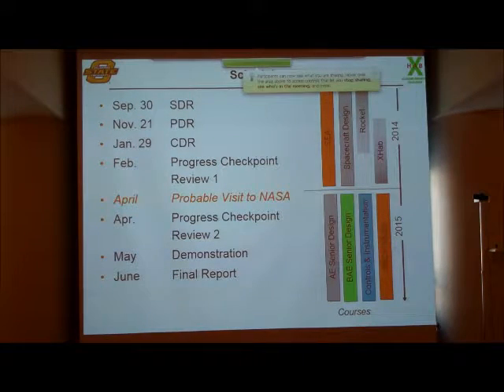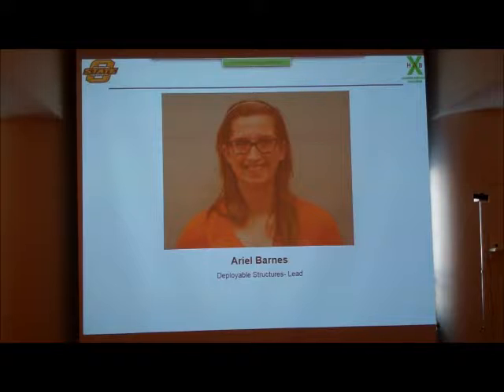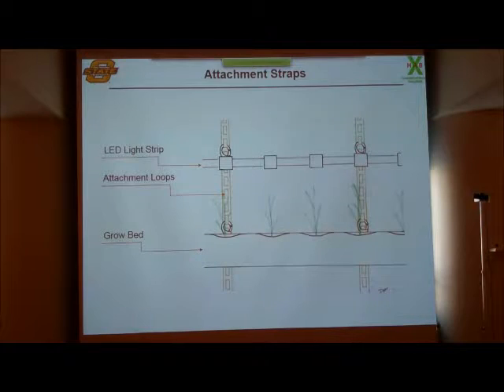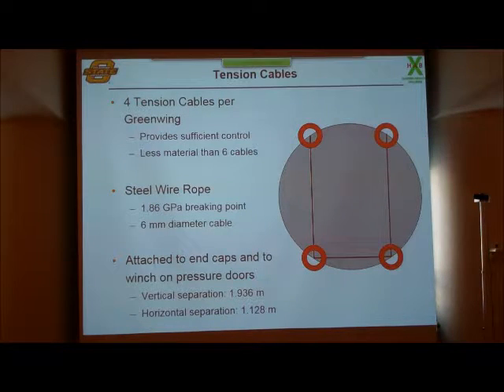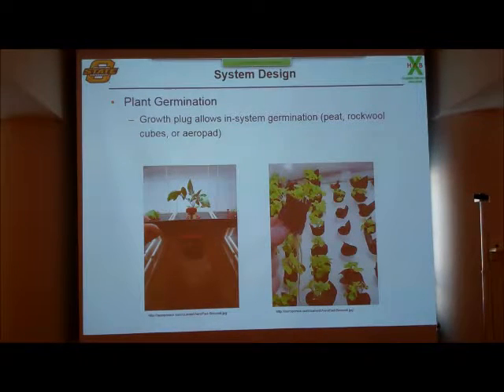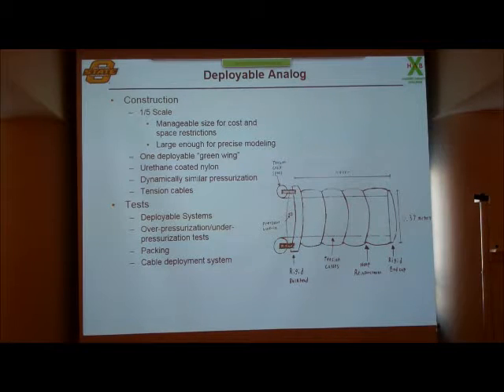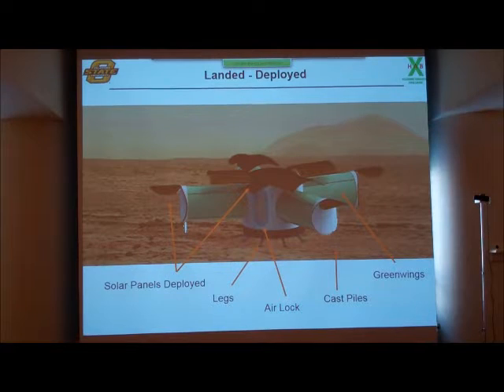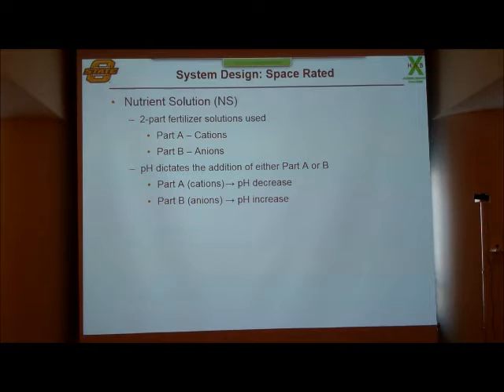CDR 1 29 15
Critical Design Review by the OSU X-Hab 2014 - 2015 team given to NASA on Thursday, January 29.